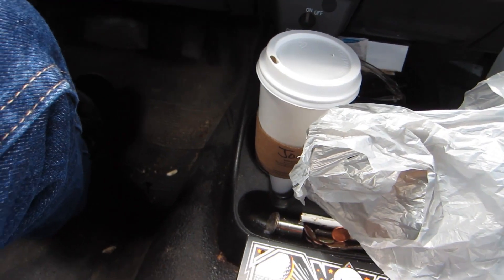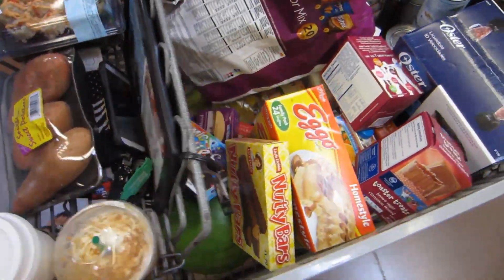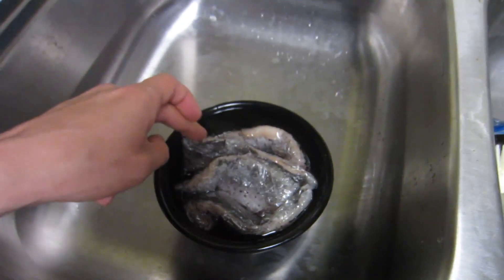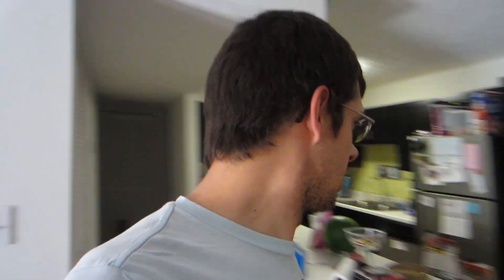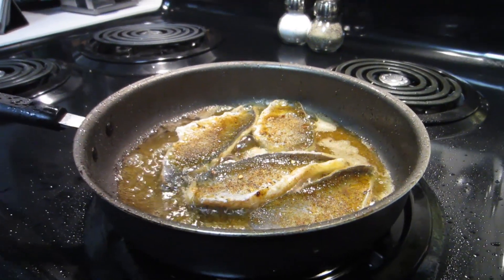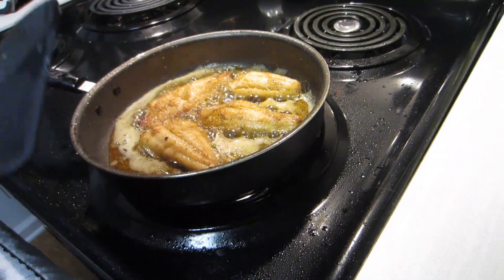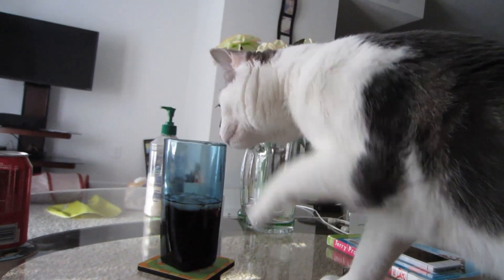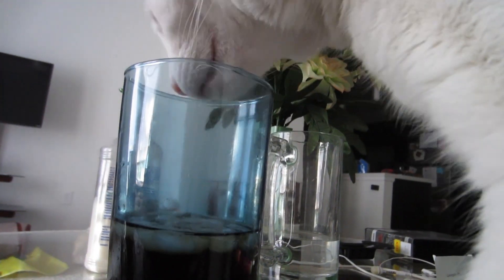CUTE CAT DRINKS WEIRD! (5-25-14) Day 417